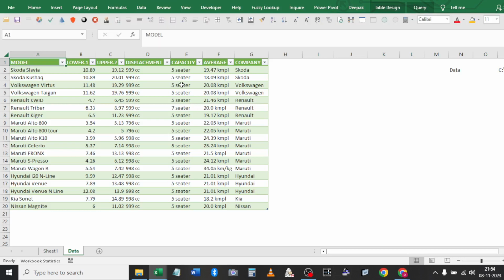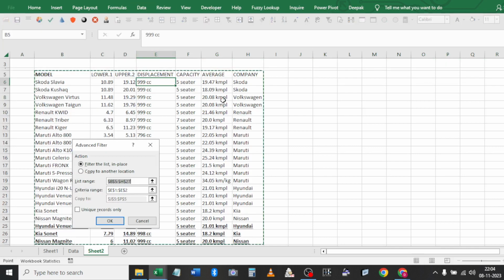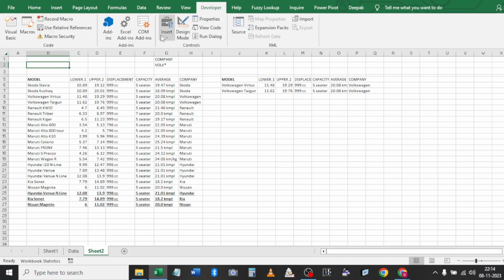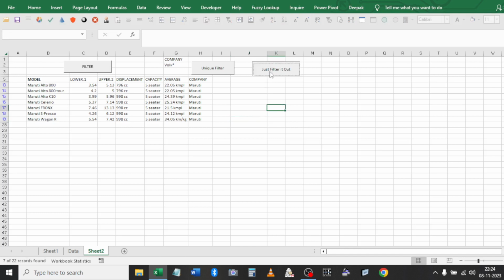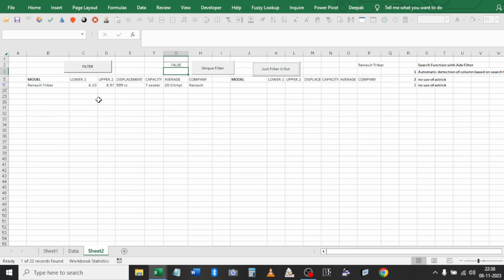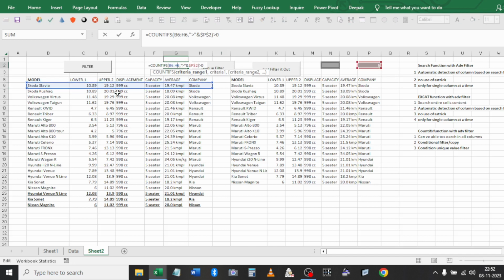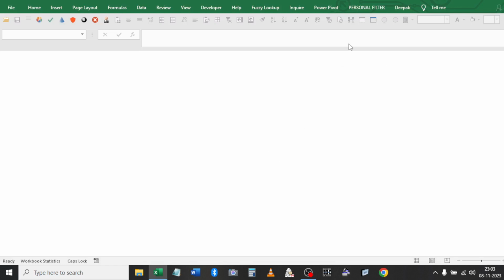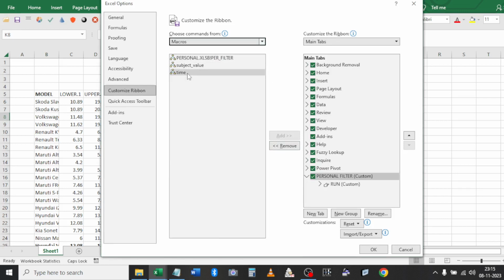Advance filter with Search or Excat countifs function and advance filter with personal macro uisng x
Advance filter with Search or Excat countifs function and advance filter with personal macro using xlstart folder file automatically open when excel start create new menu assign macro to menu tab search any value in all column and filter out or copy paste anywhere window based emojis shortcut keys